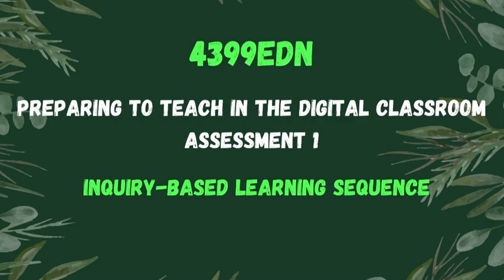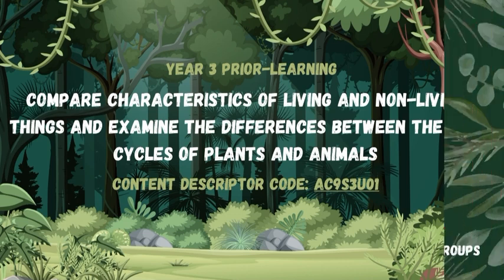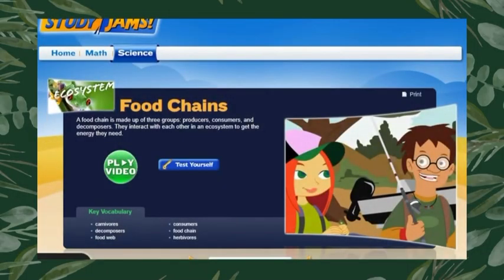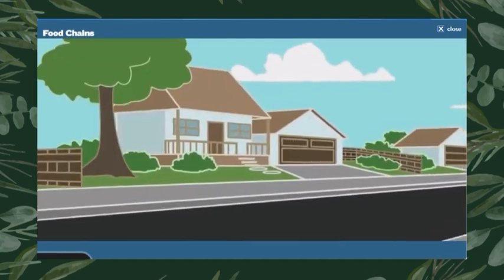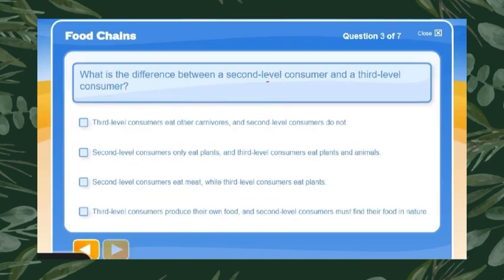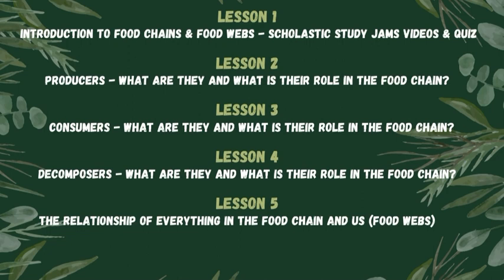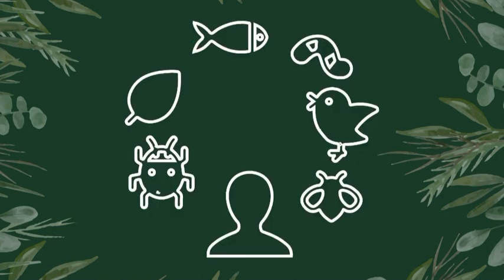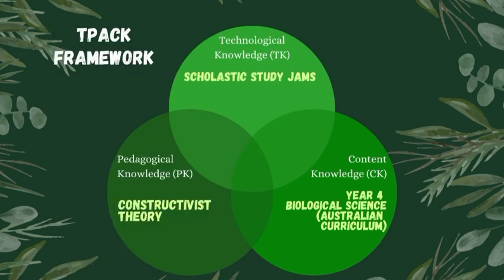4399EDN ASSESSMENT 1 Learning Sequence Video - Brieanne Fenton S5267261 - Monday OL 2pm